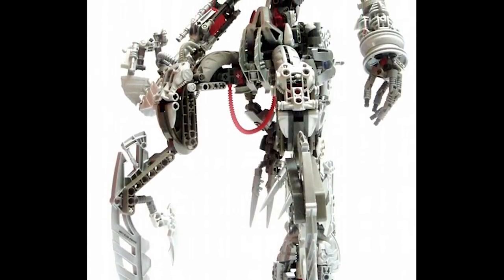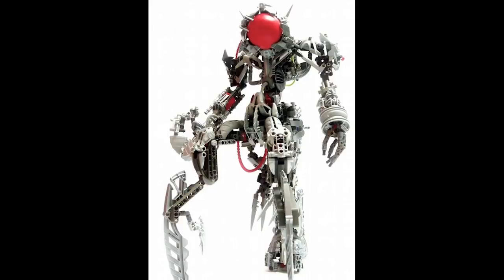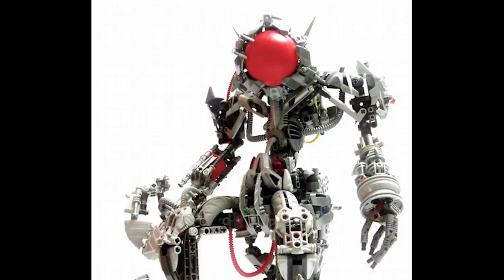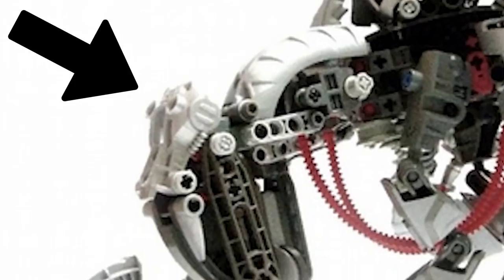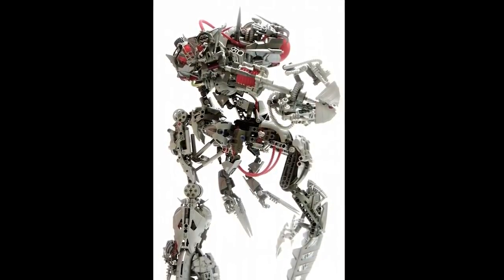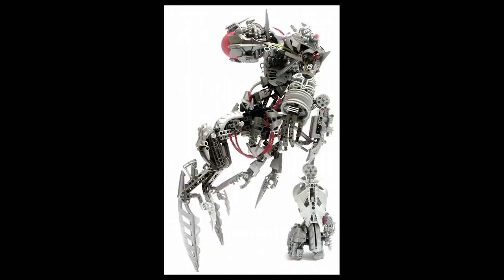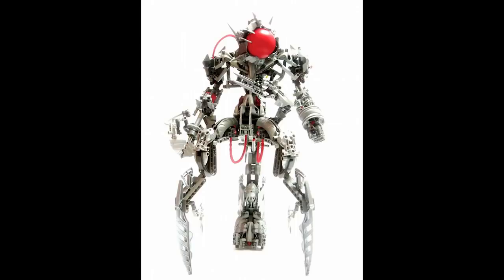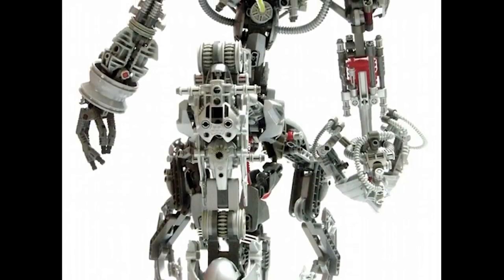Ven's M.O.C. Spotlight: "Matriarch" by Gringat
Welcome back to the MOC Spotlight! Today's episode covers a very unique BIONICLE based build created by Gringat- in 2012?! Though it has been a long while, how well does this MOC stack up nowadays?